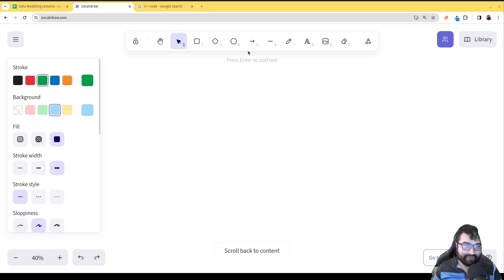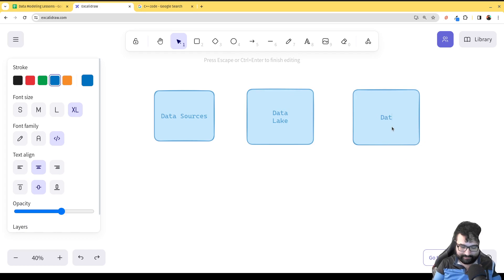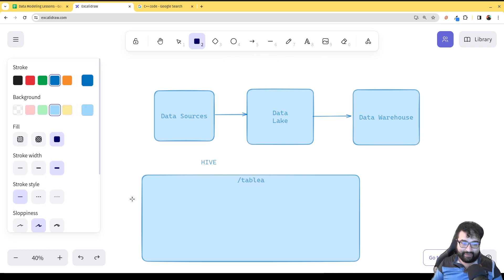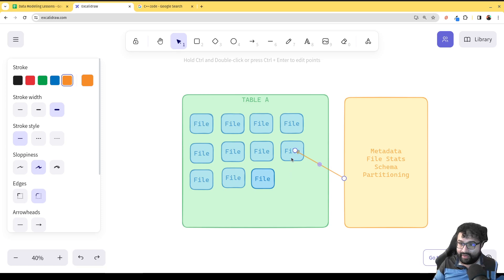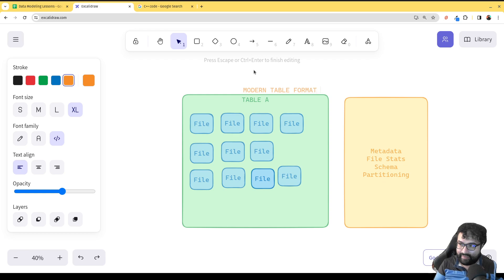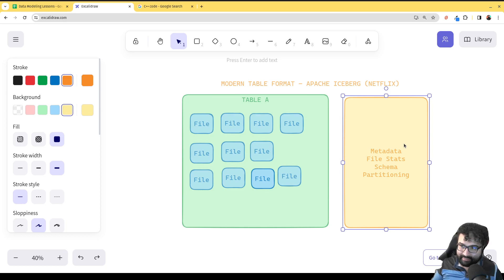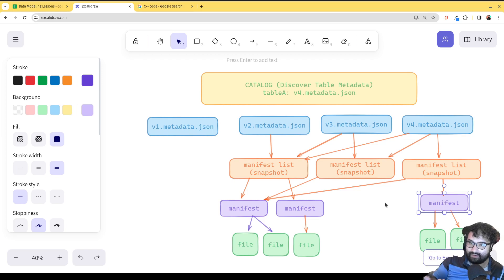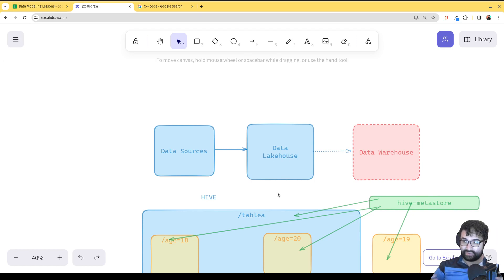Data Concepts #6 - What is Apache Iceberg? (From Data Lake to Data Lakehouse)